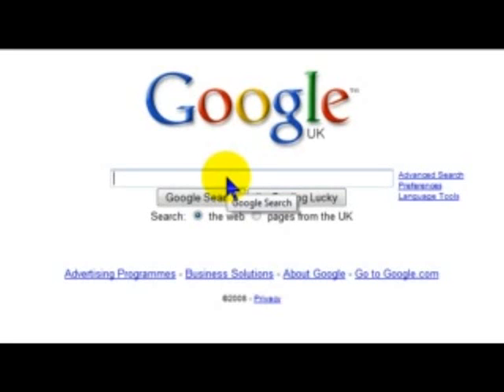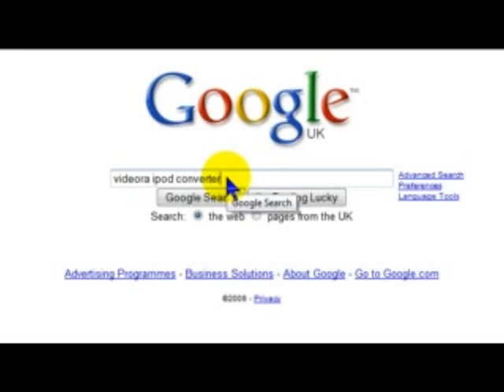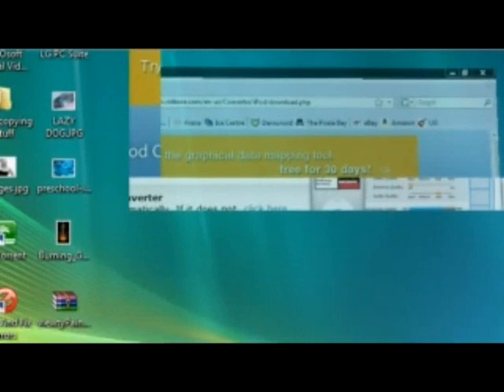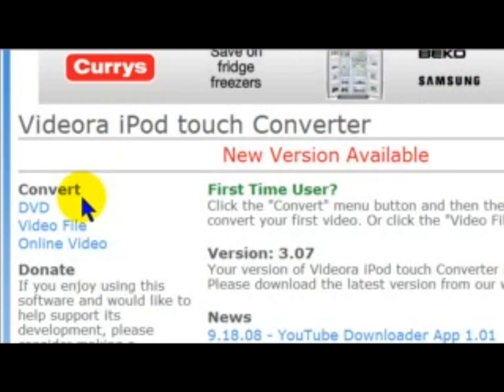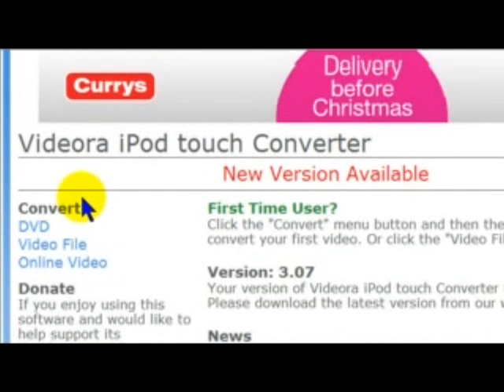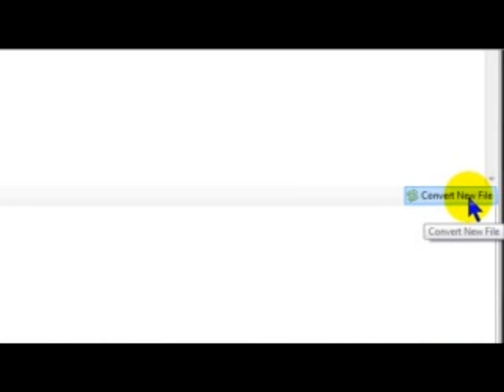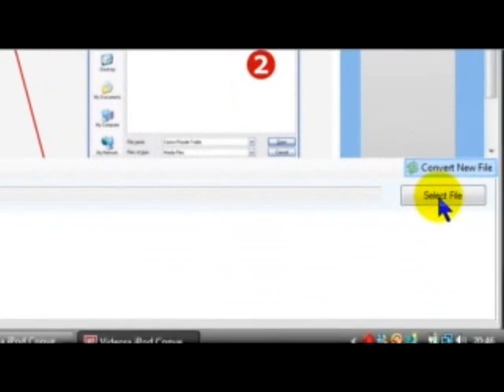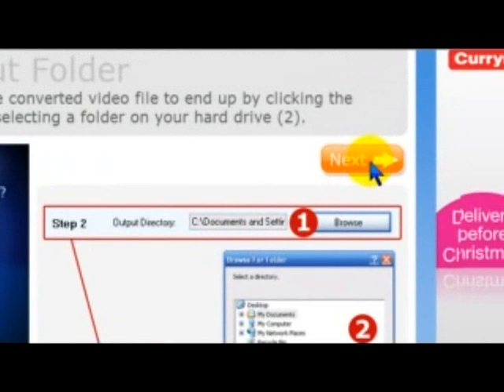converting videos for ipod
watch in HD - add &fmt=18

This video shows you how to convert a videofso it can be played on your ipod.